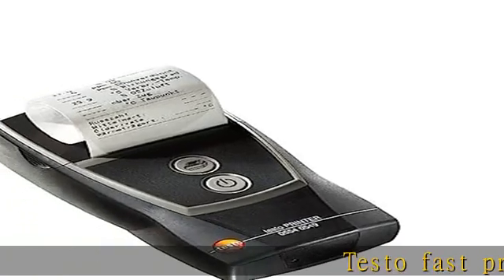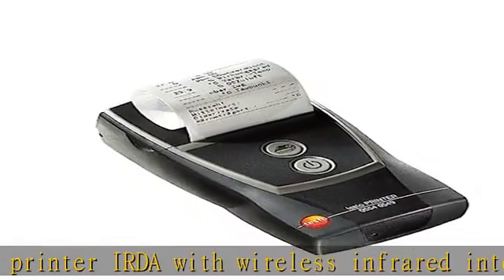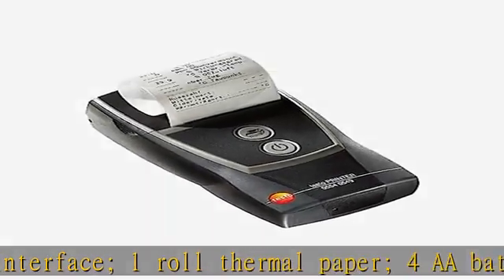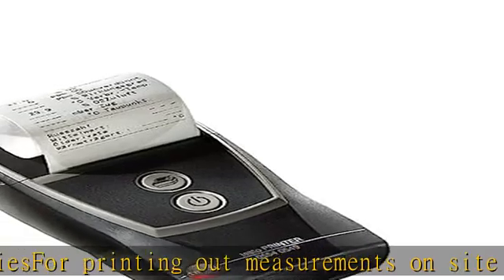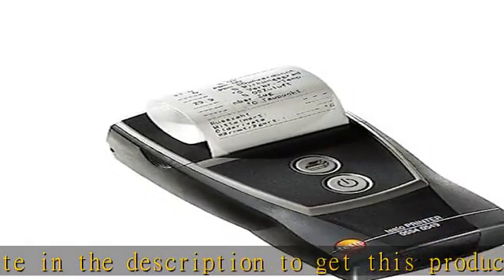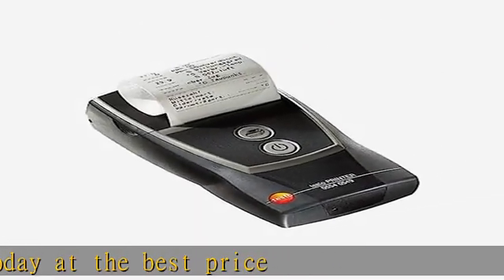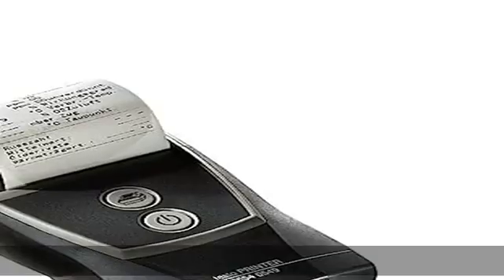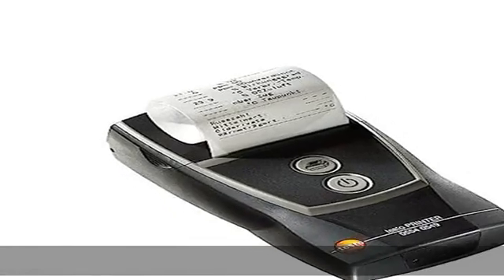Testo 0554 0549 Fast IRDA Printer for Flue Gas Analyser